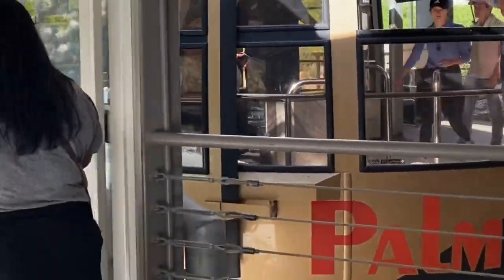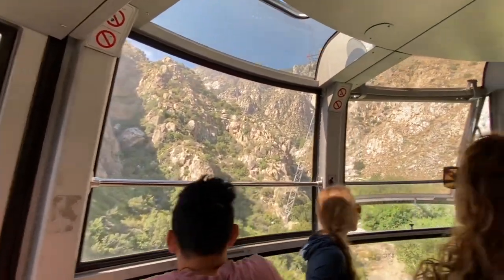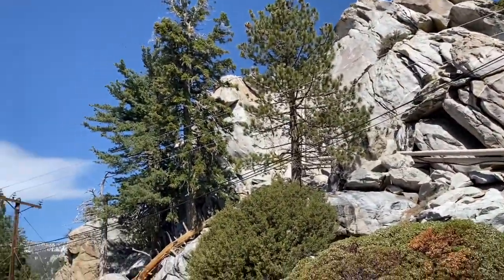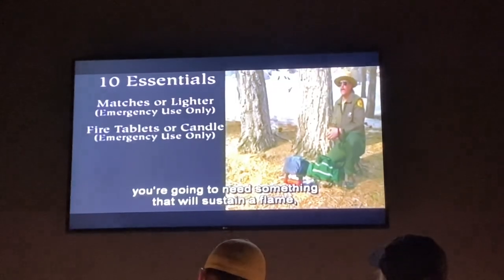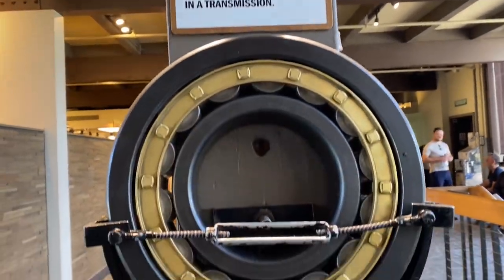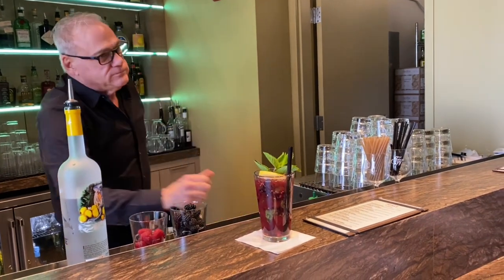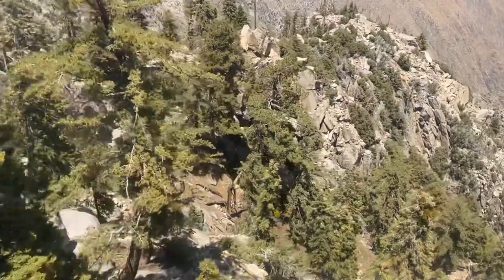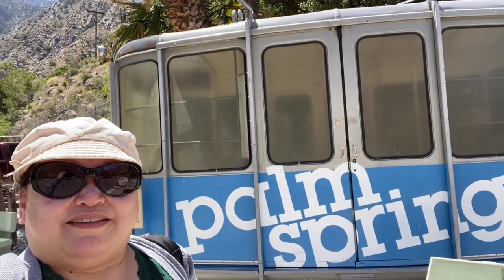Palm Springs Aerial Tramway & Dining at The Peaks Restaurant 5/20/23